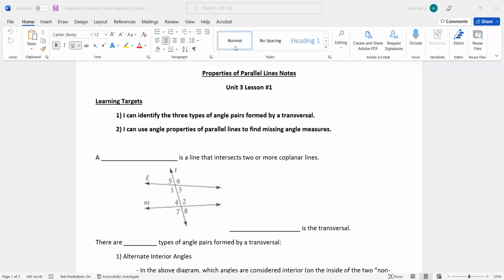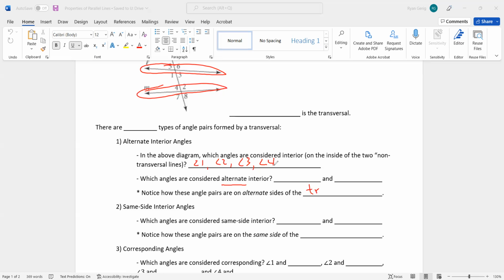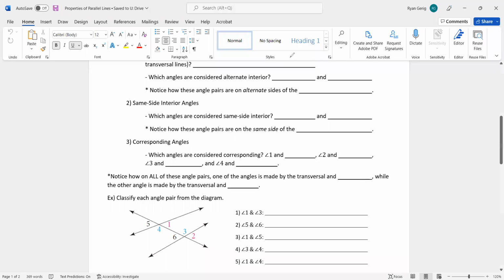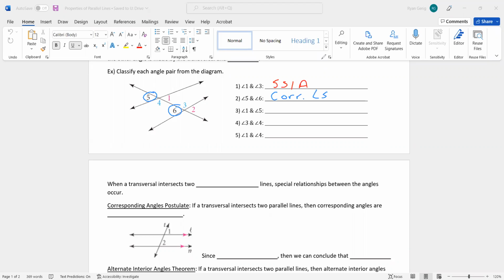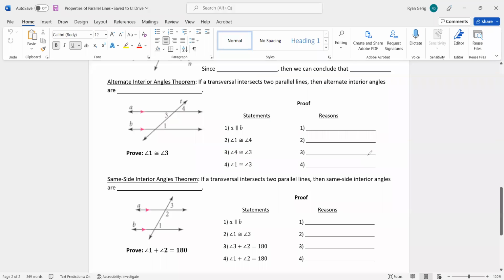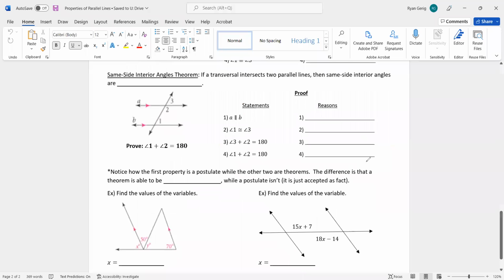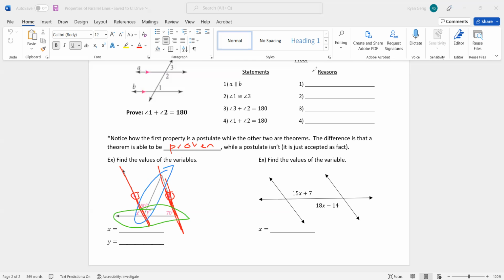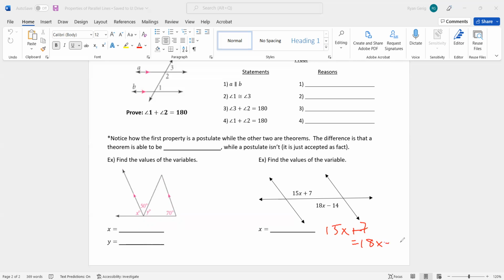Properties of Parallel Lines NEW